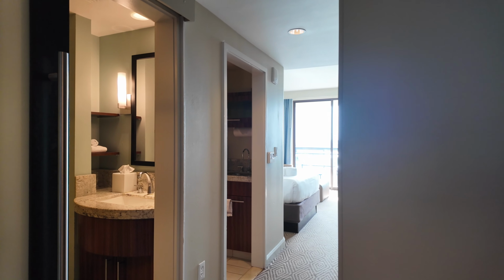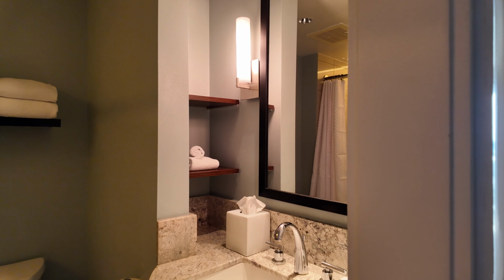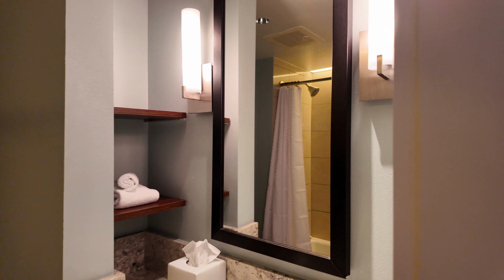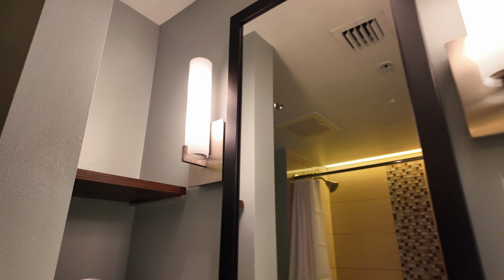Best Resort Room View on Disney Property? Tour of Bay Lake Tower Theme Park View Room |Magic Kingdom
We stayed in a theme park view room overlooking Disney's Magic Kingdom at Bay Lake Tower and it was impressive! Don't miss this room tour and this one of a kind resort hotel rooms on Disney property!

Work with our expert team of Disney Travel Agents when planning your next Walt Disney World vacation by visiting us